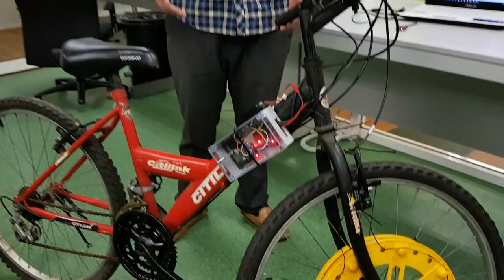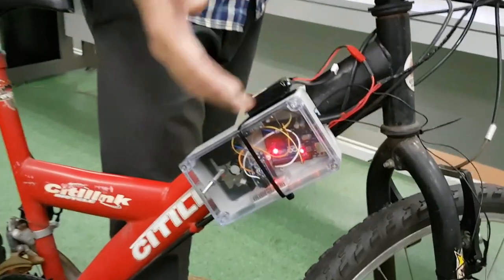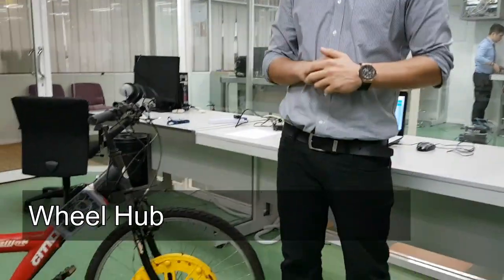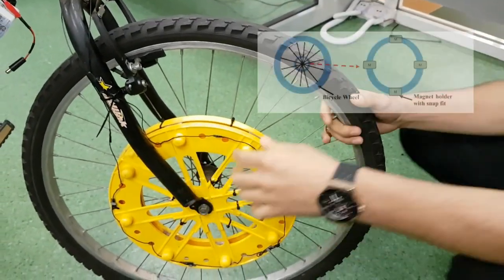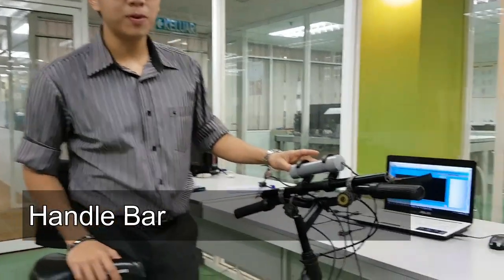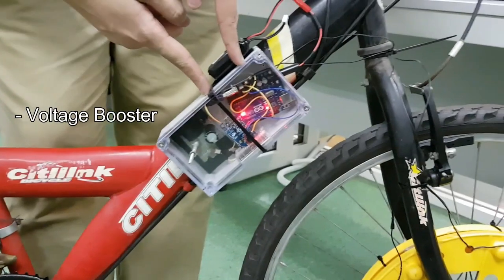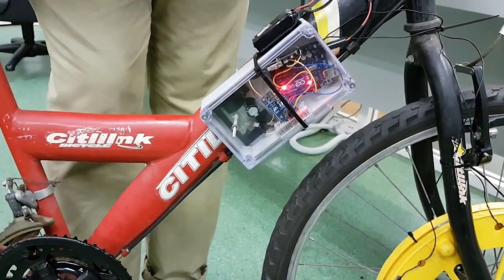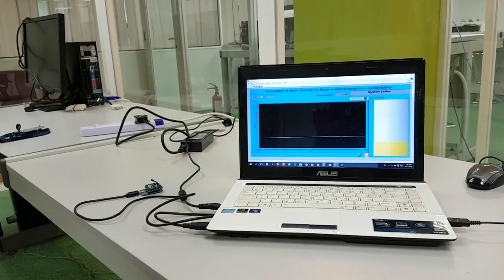Kinetic Harvester for Bicycle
Development of Kinetic Harvester for Bicycle to Harvest Energy from Cycling Activity
Naqibullah Mohammad, John Lim Hong Aun, Ngie Kok Sin, Wong Xi Jun
BEng (Hons) in Mechatronic Engineering
Supervisor : Ms. VickneswariI Durairajah, Mr. Suresh Gobee

SCHOOL OF ENGINEERING,  ASIA PACIFIC UNIVERSITY OF TECNOLOGY & INNOVATION

Energy is a vital part of everybody’s life as it is needed for many activities such as showering, lighting and phone charging. Energy is usually produced by non-renewable sources such as petrol and nuclear which unfortunately create polluting by products. This is the reason the idea of producing energy using a bicycle was put forward. Since there are cycling competition that are conducted throughout the year we could harvest sufficient energy to charge small devices. Also not forgetting that in Amsterdam, Holland we could see the streets packed with bicycles everywhere, and this could an opportunity to harvest free energy.
Bicycles are known to be rich source of kinetic energy, some of which is available for harvesting during speedy and balanced manoeuvres by the user.  It is a fact that the energy that is going to be produced could be of low power but it can sufficient enough to charge mobile phone thus by starting with a low scale, gradually the all the non- renewable sources will be replaced with renewable and clean one.